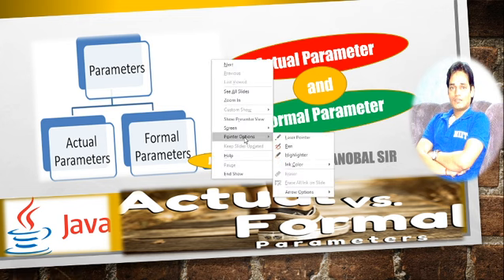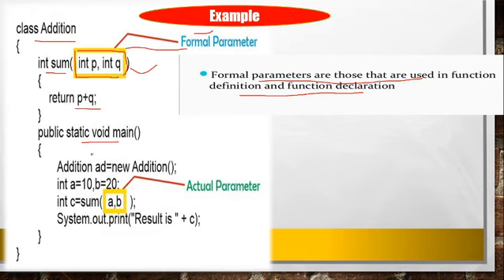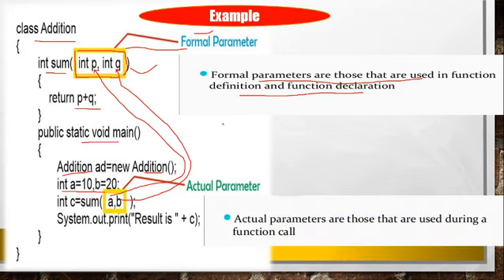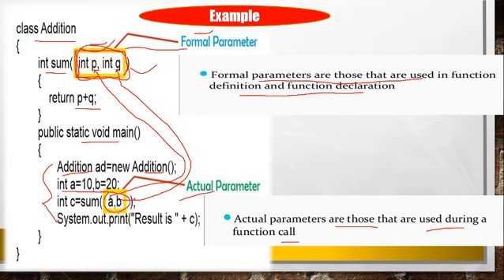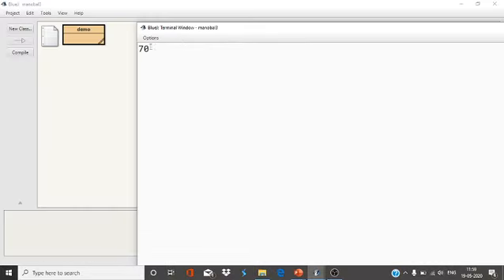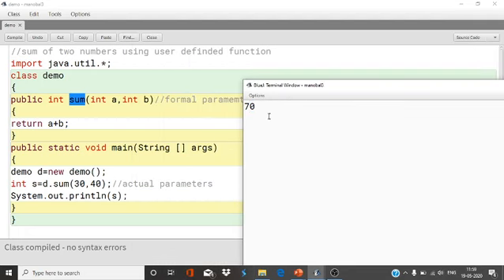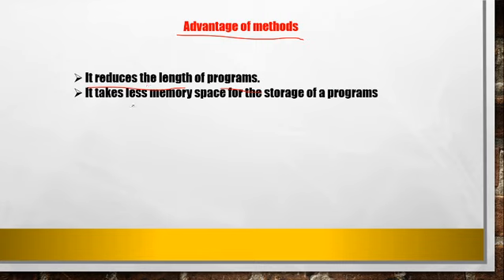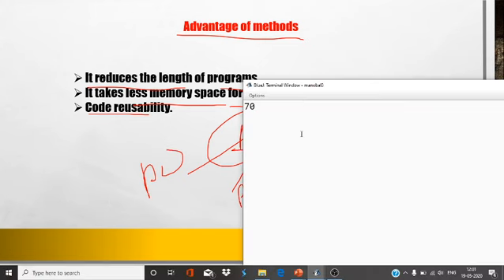Actual and Formal Parameters | java| Functions | ICSE Class 10 Computer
Confused between Actual Parameters and Formal Parameters in Java? 🤔
Don’t worry! Is video me hum is important ICSE concept ko simple language + examples ke saath samjhenge 💡
👉 Is video me aap seekhenge:
✔️ Actual Parameter kya hota hai
✔️ Formal Parameter kya hota hai
✔️ Method call vs Method definition
✔️ Real Java example with explanation
✔️ Board-oriented definitions
📘 Very important for:
Class 9 & 10 | ICSE Computer Applications | Java Methods
🎯 Exam Tip:
Actual aur Formal parameters ka data type & order same hona chahiye, warna compile-time error aata hai ❗
🔥 One-Line Trick to Remember
“Method call me jo value pass ho – Actual,
Method ke andar jo receive kare – Formal.”
Agar video helpful laga ho to LIKE 👍 karein
Aur video ko apne friends ke saath SHARE 📤 karein

Actual Parameter Java,
Formal Parameter Java,
Actual vs Formal Parameter,
Java Method Parameters,
Java Functions Parameters,
ICSE Java Class 10,
ICSE Java Class 9,
Computer Applications ICSE,
Java Basics for Beginners,
Java Method Call,
Java Method Definition,
ICSE Board Java,
Output Based Questions Java,
Java Exam Preparation,
Manobal Sir Java